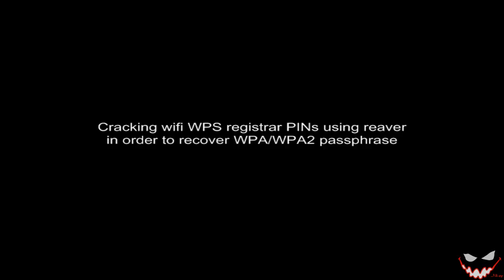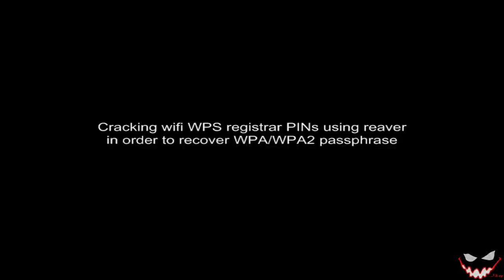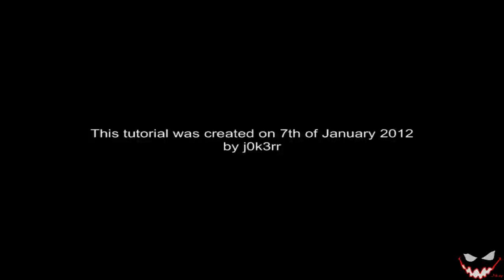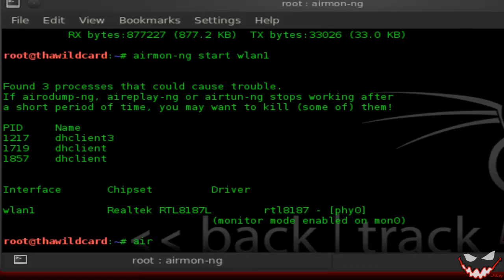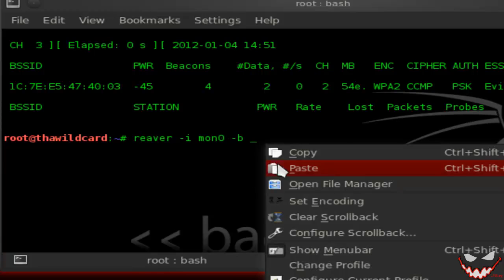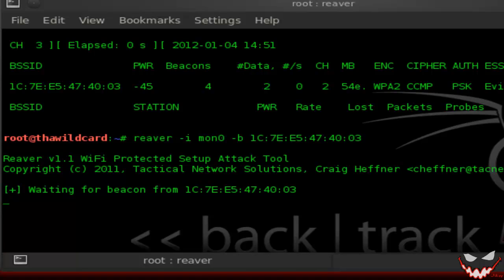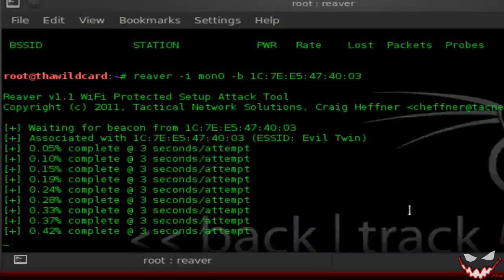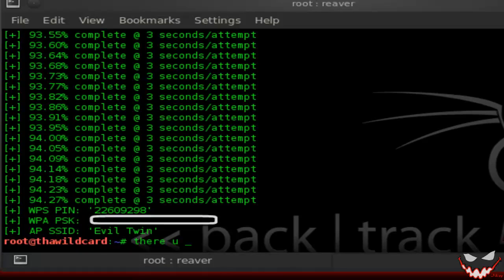[Vimeo-34598369] Cracking wifi wpa_wps easily using reaver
wpa-wpa2 cracking using backtrack
hack wifi password